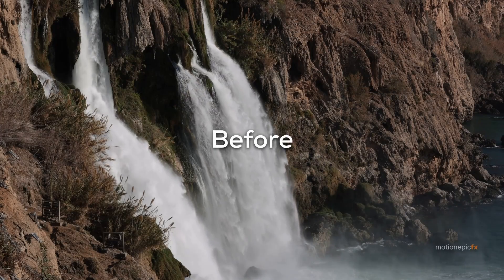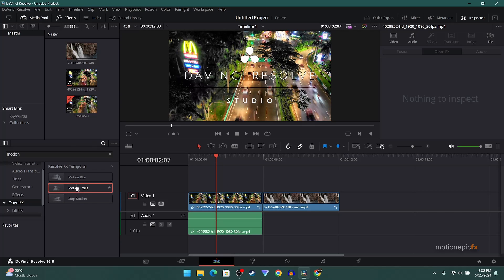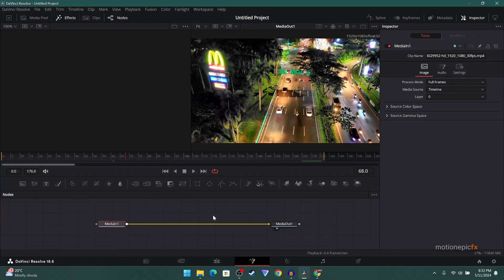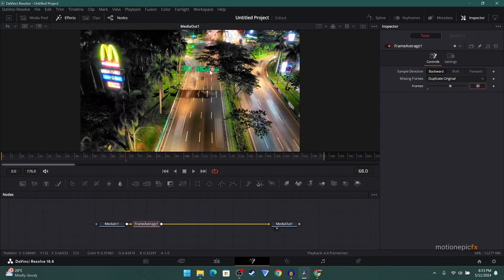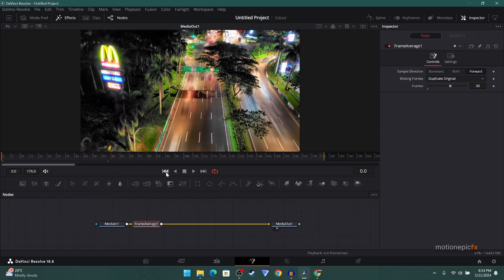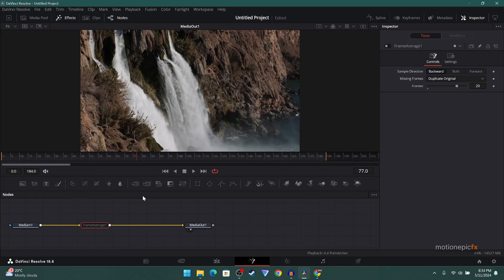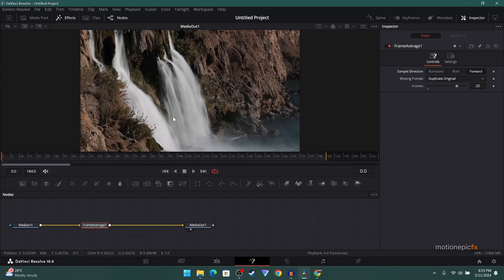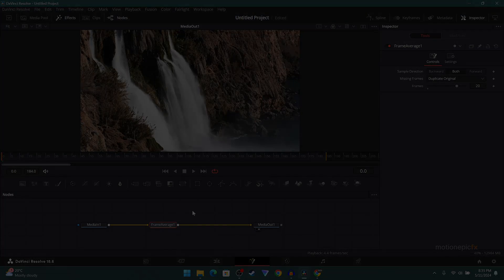Create a Long Exposure Effect - Davinci Resolve 19 Tutorial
Long-exposure, time-exposure, or slow-shutter photography involves using a long-duration shutter speed to sharply capture the stationary elements of images while blurring, smearing, or obscuring the moving elements. In this video, you'll learn how to achieve the same effect in videos using Davinci Resolve.